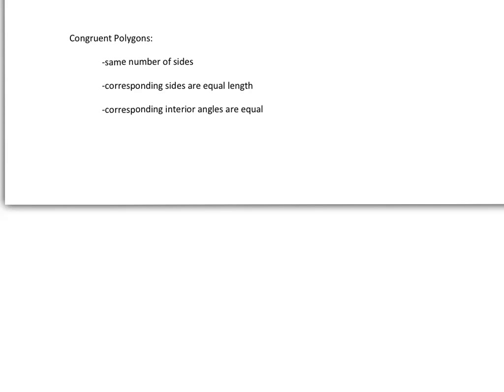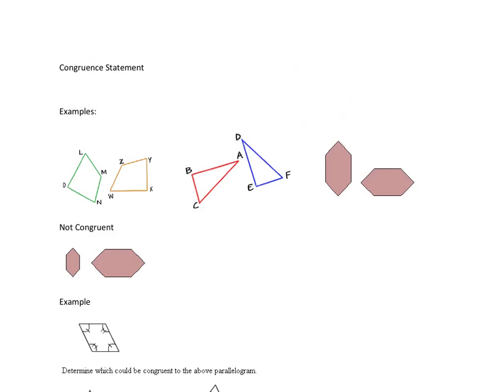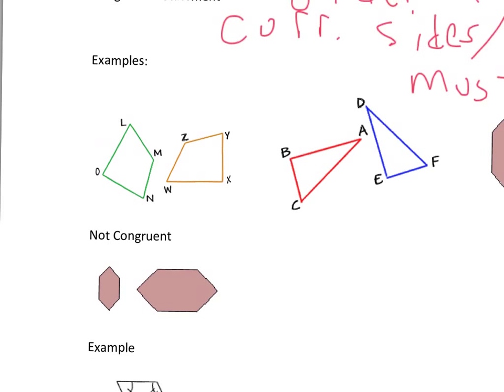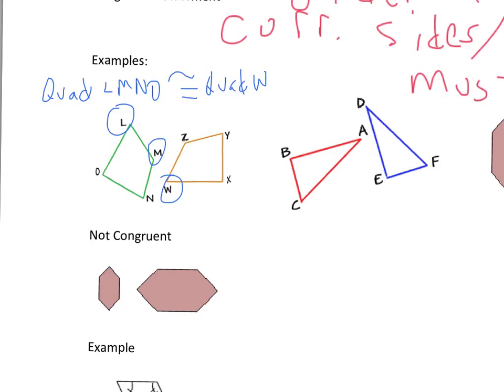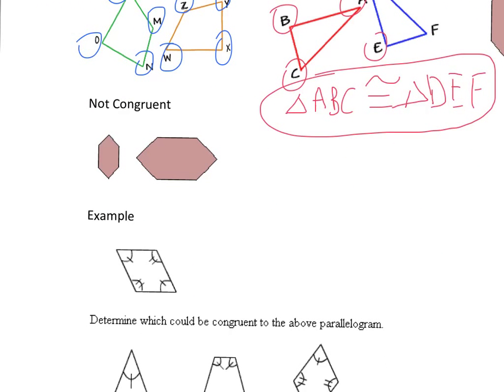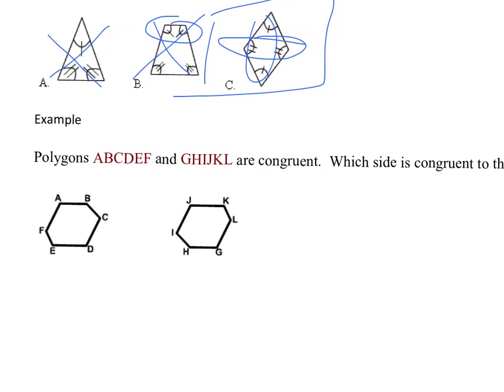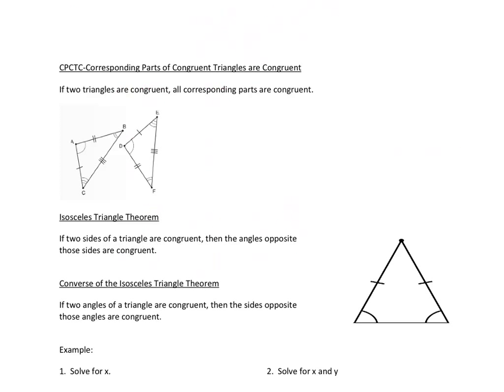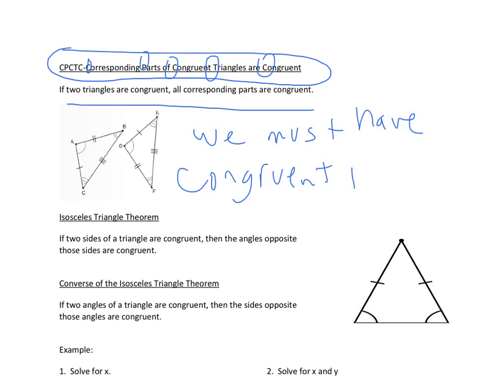Geom Congruent Triangles, sect 1, vid 2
congruent triangles sect 2 vid2